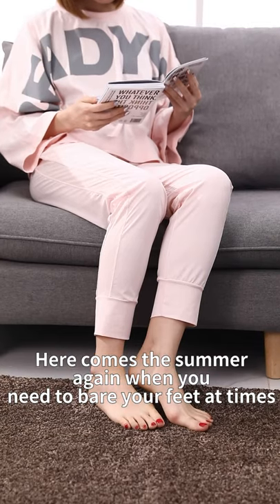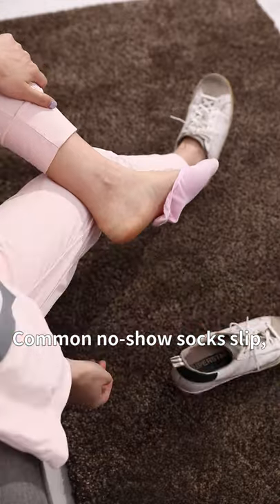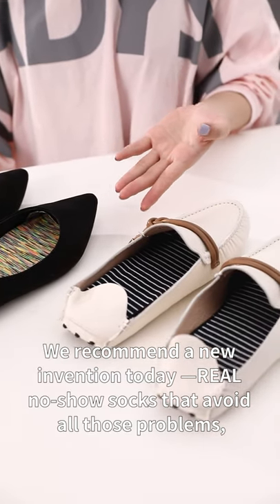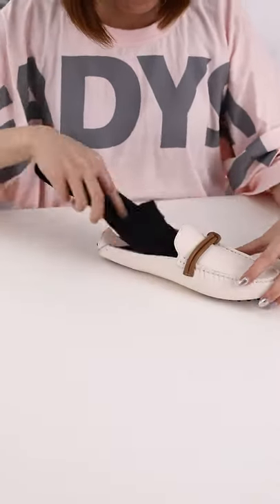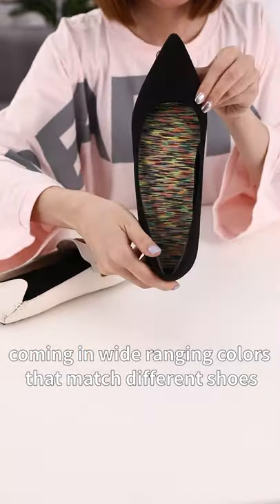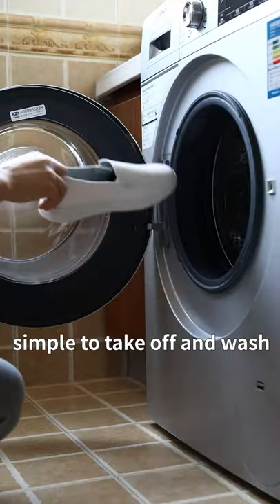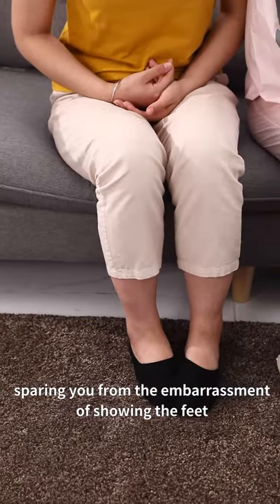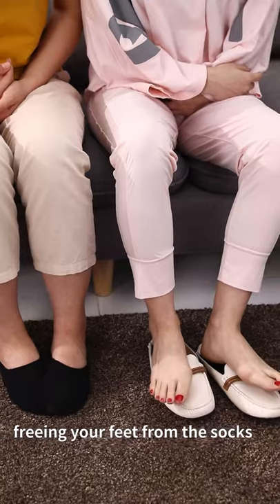REAL no-show socks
Here comes the summer again when you need to bare your feet at times.Common no-show socks slip, and show ugly rims.We recommend a new invention today —REAL no-show socks that avoid all those problems.fixed to the insole.coming in wide ranging colors that match different shoes.easy to put on in one move anytime.simple to take off and wash.sparing you from the embarrassment of showing the feet.freeing your feet from the socks.